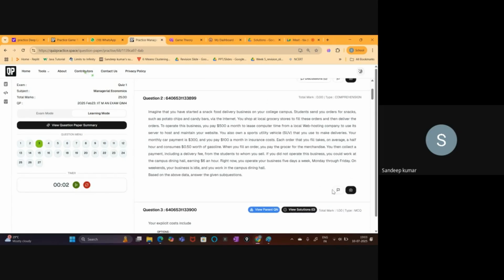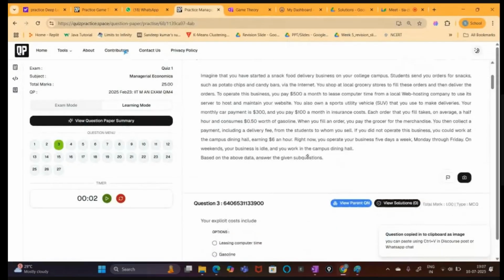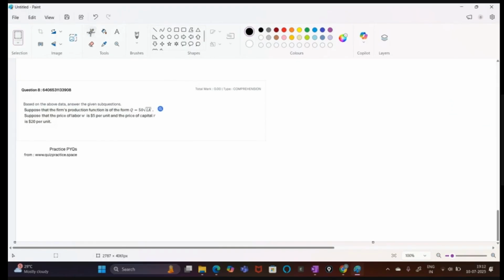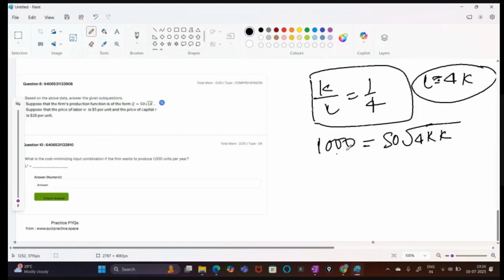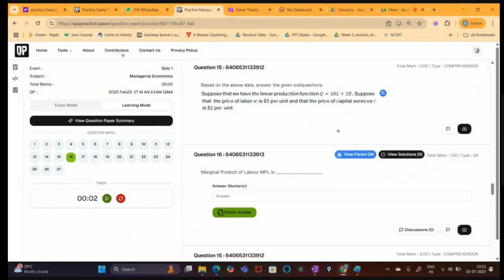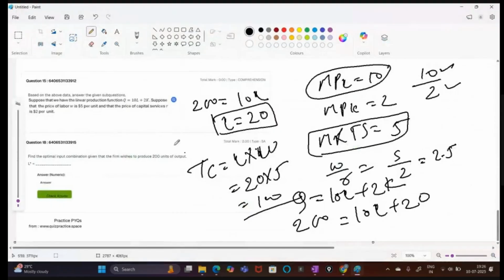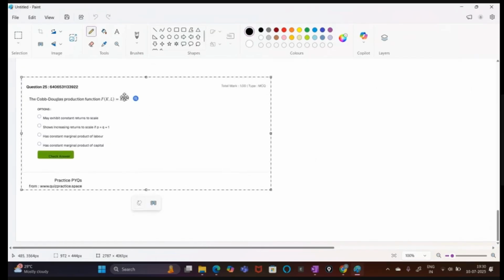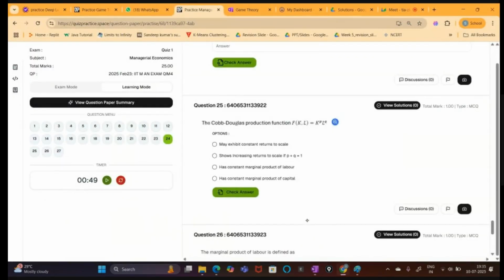Managerial Economics | PYQ Solutions Jan Term 2025 | IIT Madras BS | Complete Paper Solved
📘 Welcome to this detailed solution video of the Managerial Economics Previous Year Question Paper (Jan Term 2025) for students of the IIT Madras BS Program.
In this video, we solve each question step-by-step, providing clear explanations, key concepts, and tips to help you understand the logic behind every answer.

✅ Full paper walkthrough
✅ Conceptual clarity on topics
✅ Time-saving tricks
✅ Important formulas & definitions

📚 Ideal for:

BS Data Science Students (IIT Madras)

Managerial Economics Exam Prep

Students revising for future terms